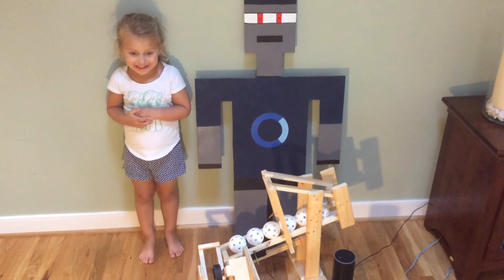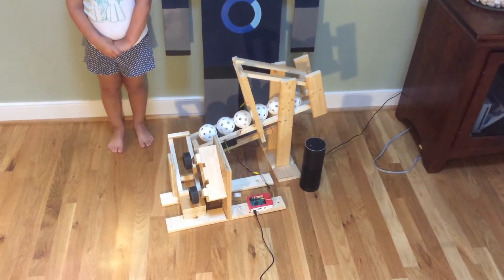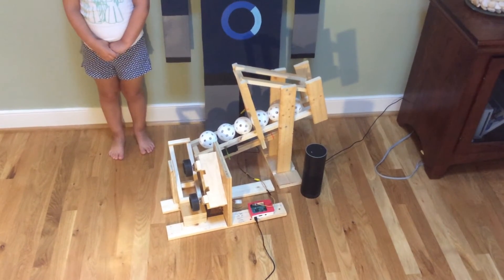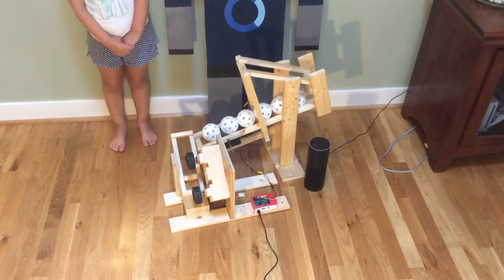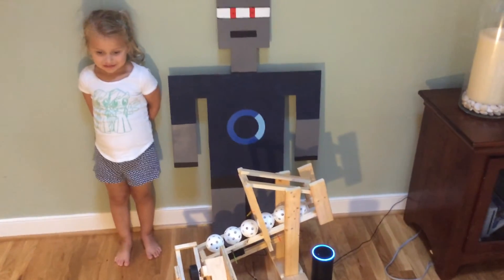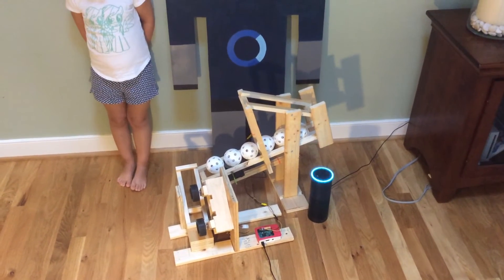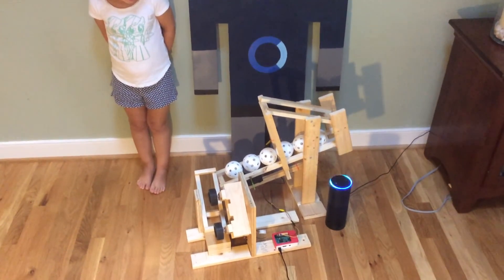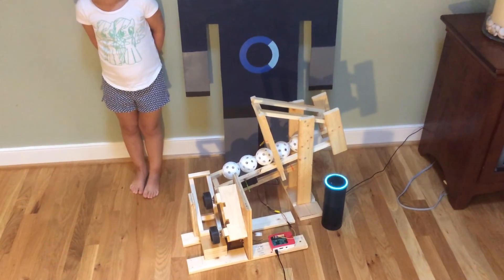Alexa Skill controlling pitching machine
This demonstrates how the Robot Roxie Alexa skill can control a pitching machine using a Raspberry Pi.